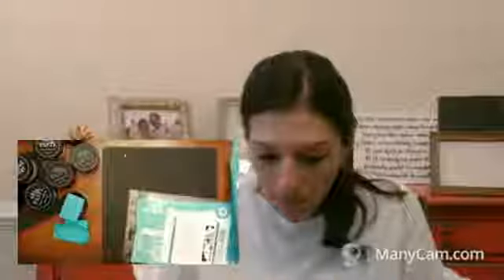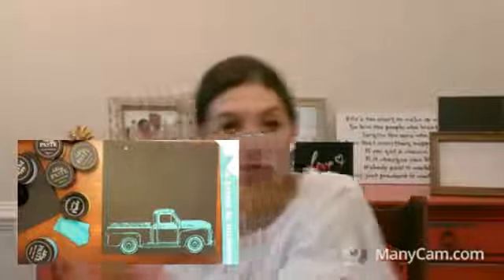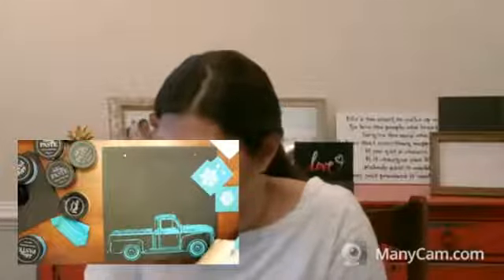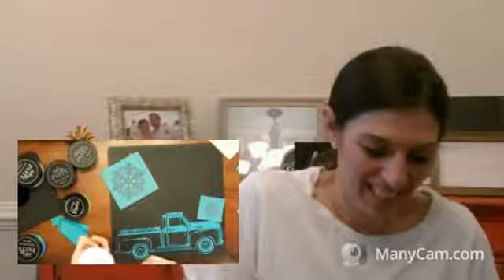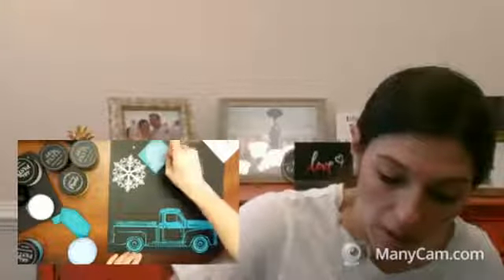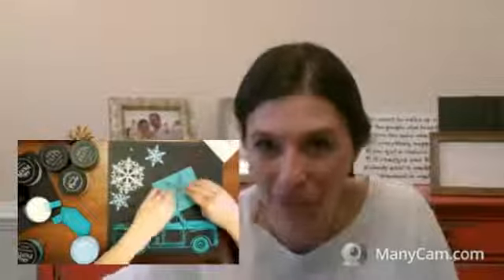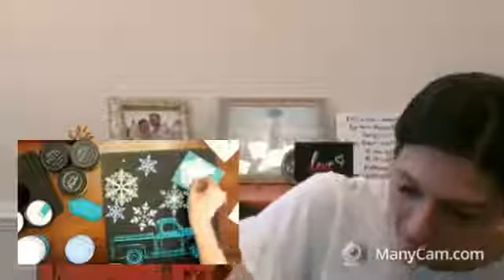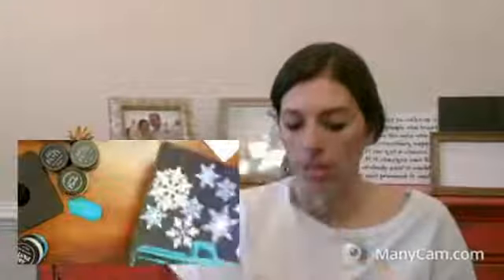Chalk Couture Vintage Truck Winter Add On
Did you know Chalk Couture makes a vintage truck add on for each season?  I am using the winter add on for this vintage truck project!